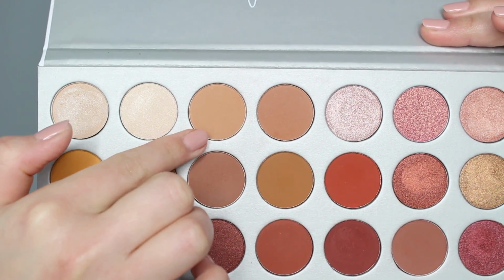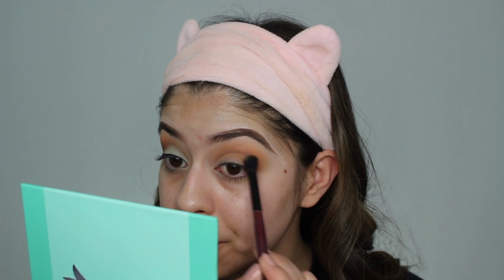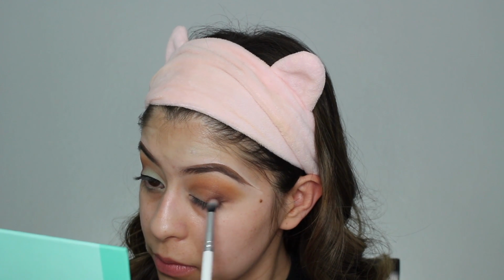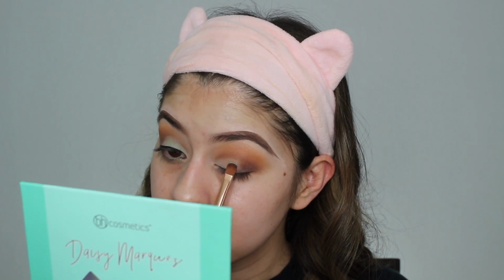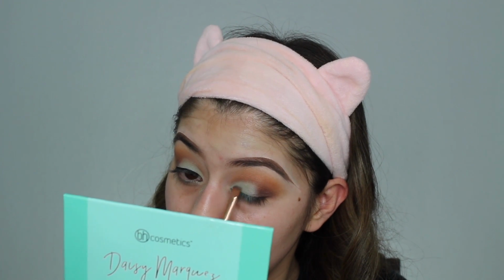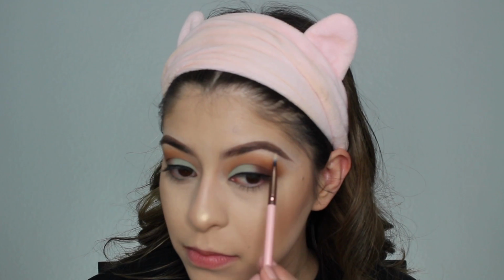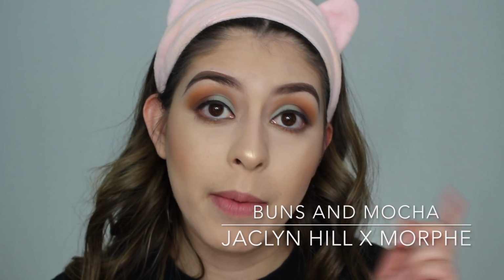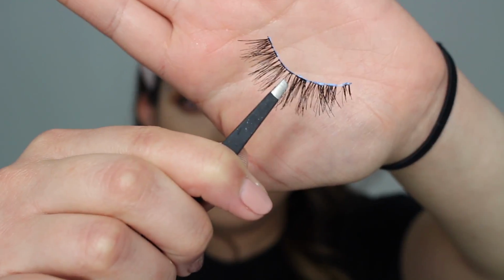Colorful Spring Makeup Tutorial: Pop of Teal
Hi everyone!
Hope you guys are having a wonderful day! Today's video will be on this very playful spring makeup look. I have created this look with the Daisy Marquez x BH Cosmetics palette and the Jaclyn Hills X Morphe palette.

Also don’t forget to turn on your post notifications, so you guys can be notified every time I upload a new video.

Ps: there will be more videos coming up soon so stay tune 😄

Xoxo ❤️